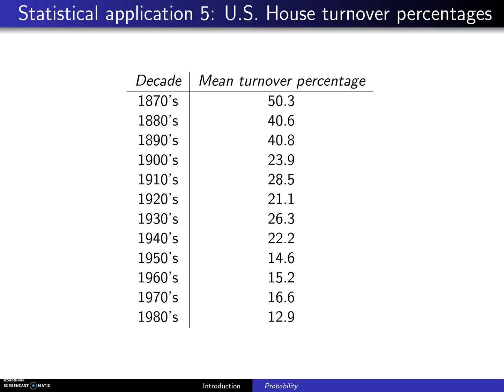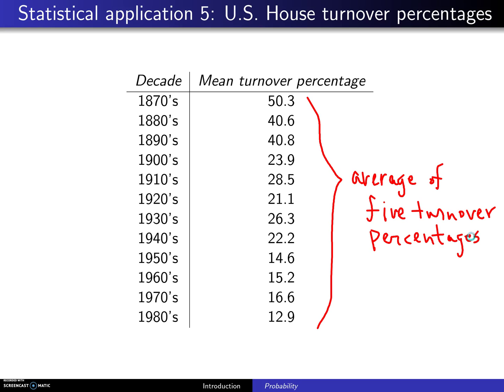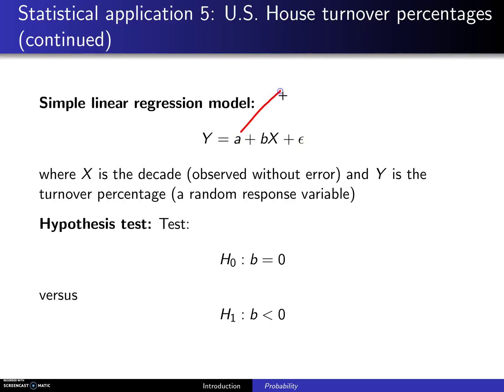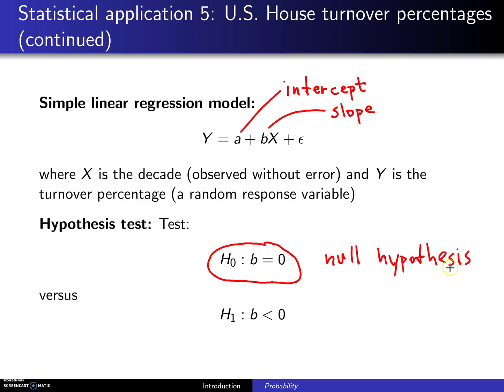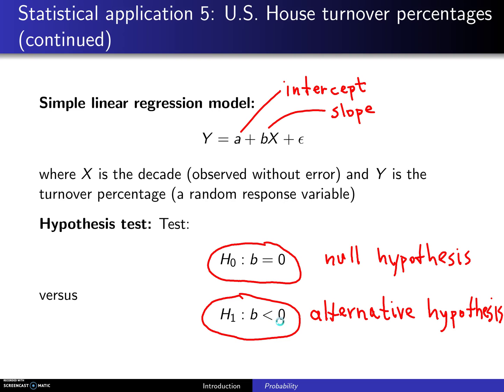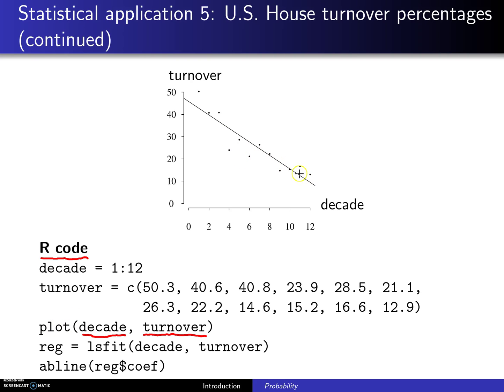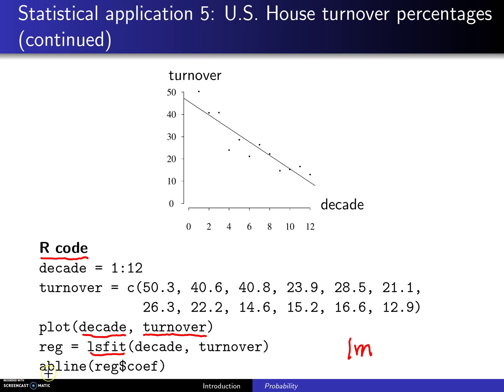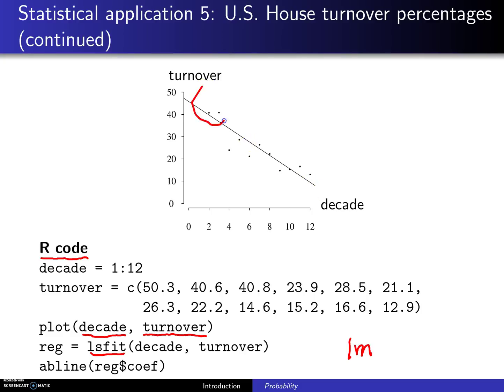Simple linear regression